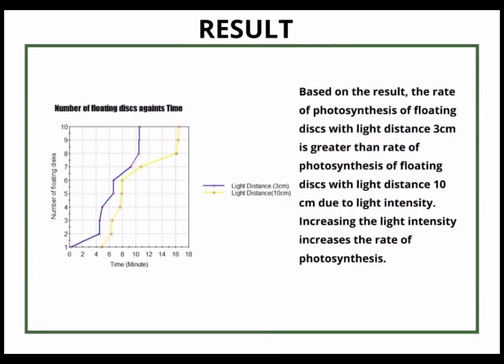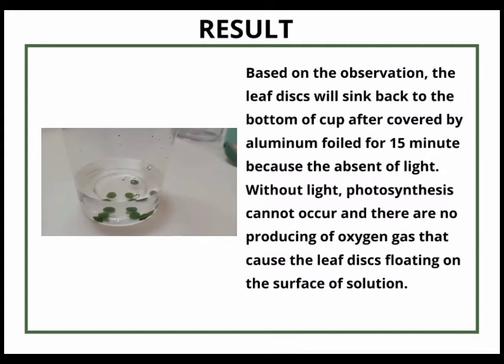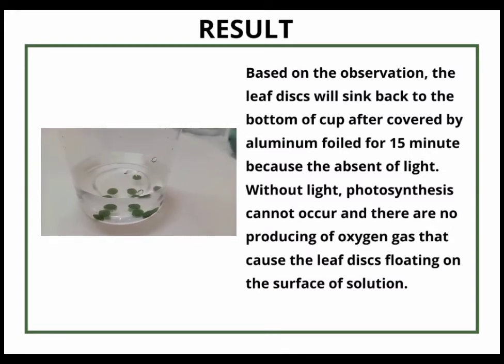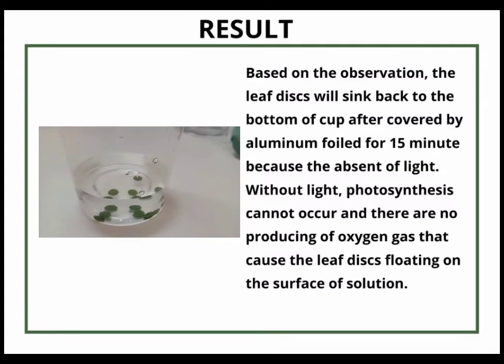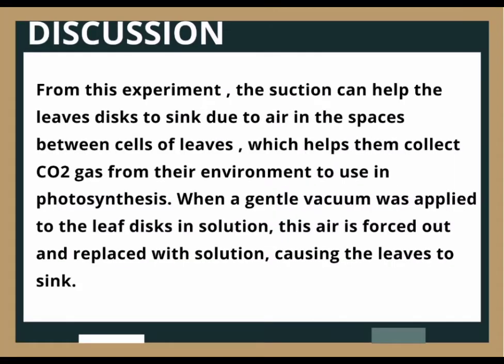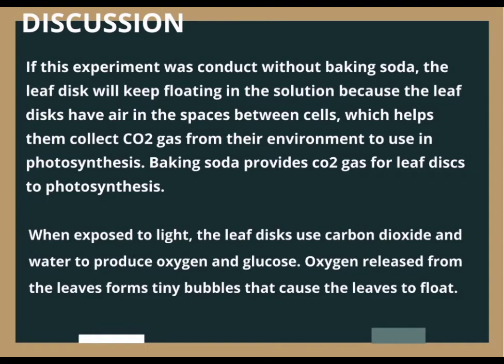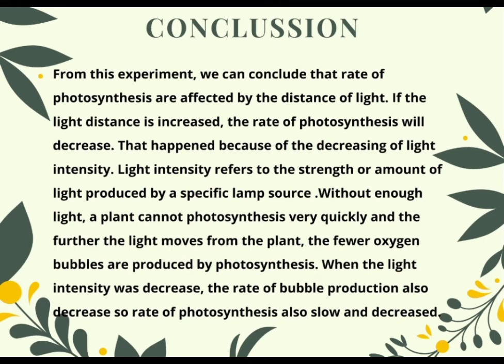SBF 3023 ( PLANT PHYSIOLOGY) II EXPERIMENT RATE OF PHOTOSYNTHESIS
NAME : AIN ZULAIKHA BINTI AHMAD CHUKRI

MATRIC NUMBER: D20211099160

GROUP: C

SBF 3023 ( PLANT PHYSIOLOGY)

EXPERIMENT: RATE OF PHOTOSYNTHESIS

UNIVERSITY: UNIVERSITI PENDIDIKAN SULTAN IDRIS